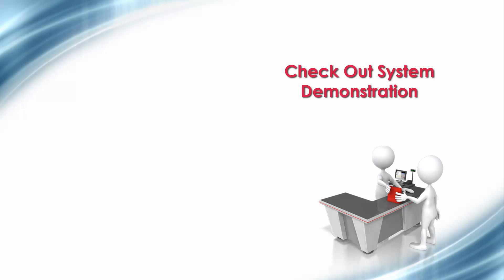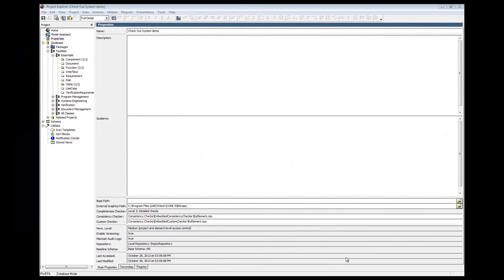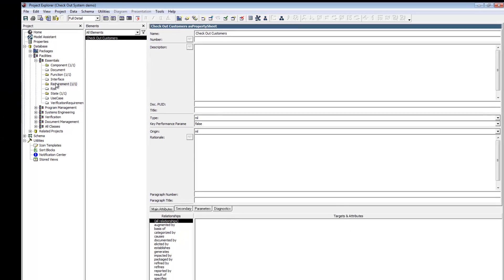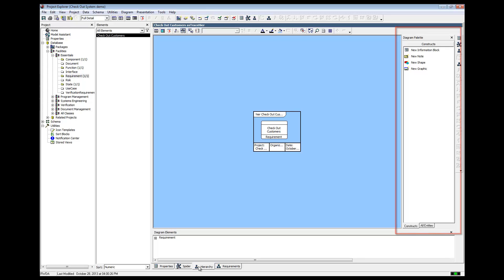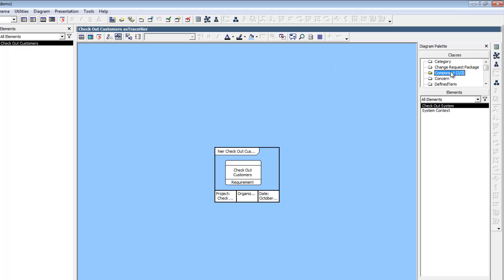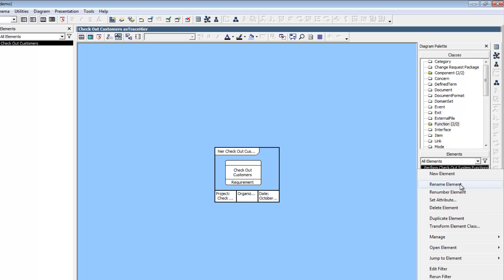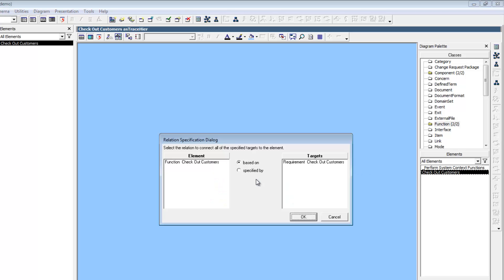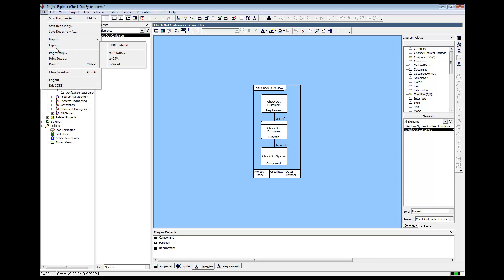Checkout Series Part 2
The Convenience Store Video Series is intended as way of familiarizing users with basic functions in CORE along with the graphical interface as a way of entering information into the model database. For that reason, the exercise employs a familiar process- checking out purchases in a convenience store- as an example.

Simplicity comes at a price. In this exercise no attempt is made to follow a rigorous systems engineering process. To view CORE from a more rigorous standpoint, Vitech recommends participating in a MBSE with CORE Training Course. In addition, users are invited to use the simplified model created in the video series as a "jumping off" point for discussions of systems engineering concepts and their place in the design process.